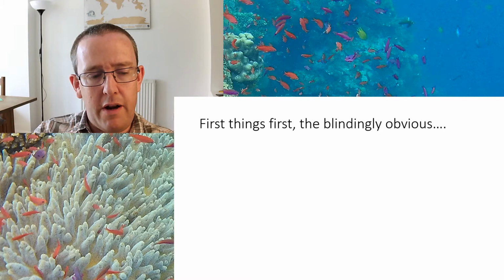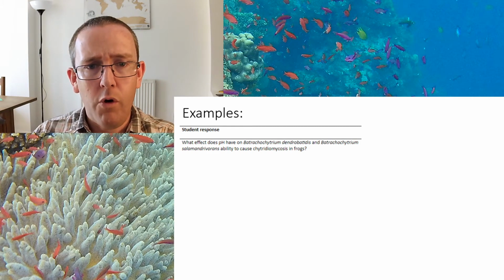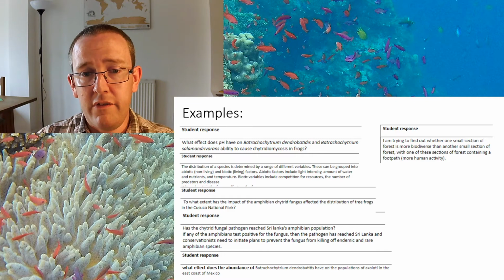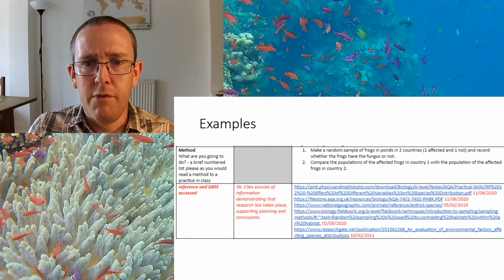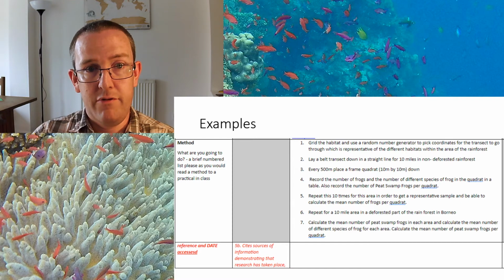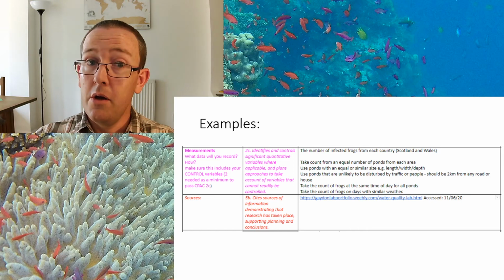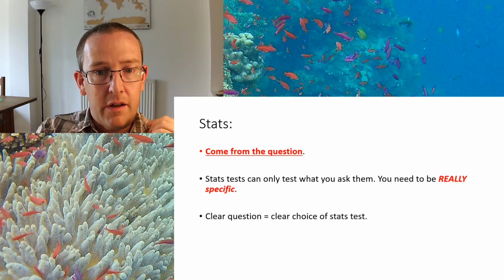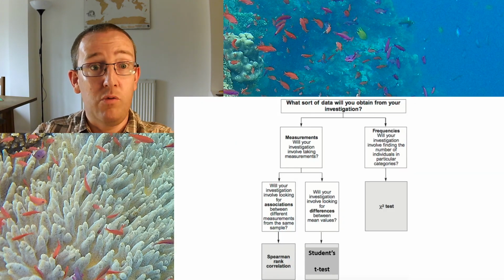A Level Biology: Frog conservation planning, required prac 12 feedback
Feedback on the good and the bad of the frog conservation planning project.